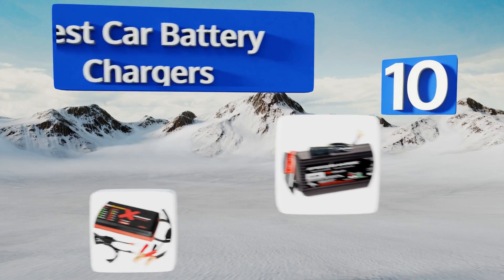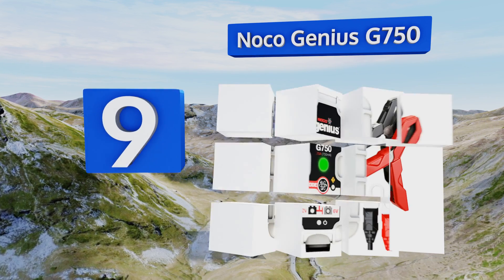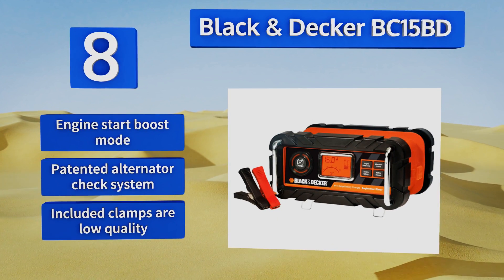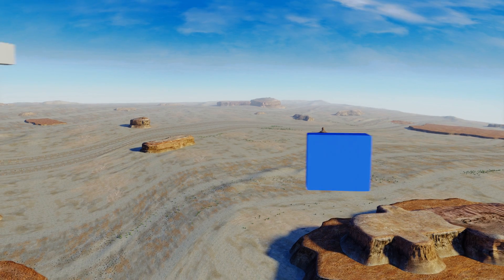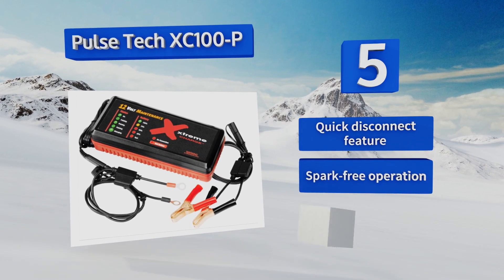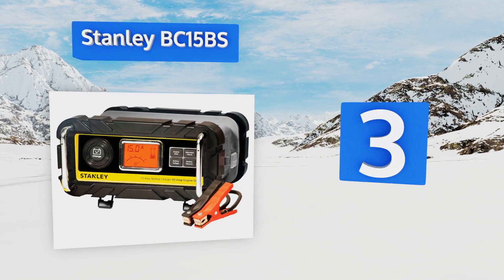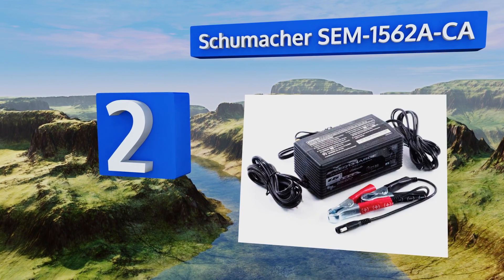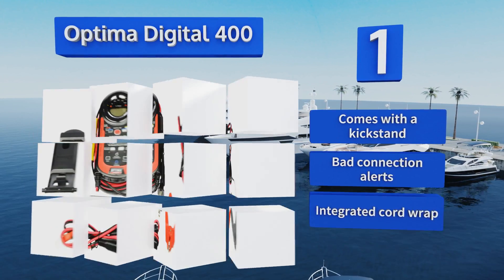10 Best Car Battery Chargers 2018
Our complete review, including our selection for the year's best car battery charger, is exclusively available on Ezvid Wiki.

Car battery chargers included in this wiki include the pulse tech xc100-p, optima digital 400, vmax bc1204, black & decker bc15bd, stanley bc15bs, deltran battery tender plus, noco genius g750, schumacher sem-1562a-ca, ctek 56-865, and batteryminder 128cec1.